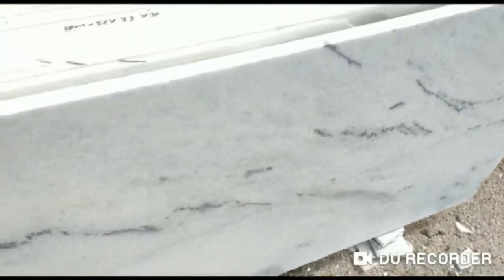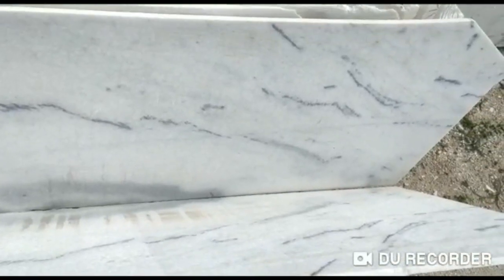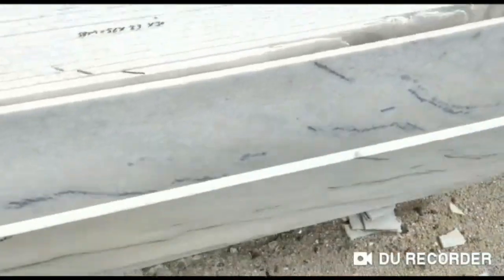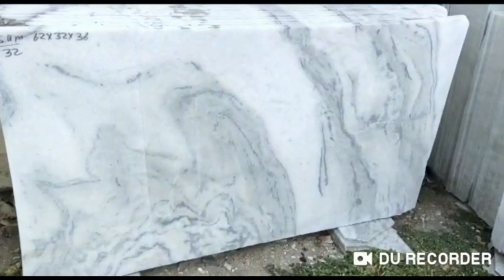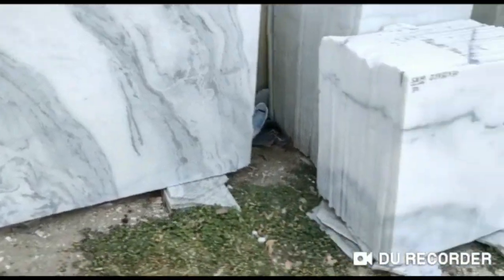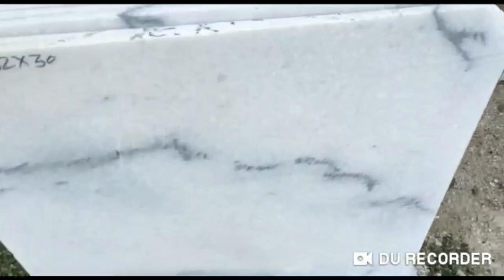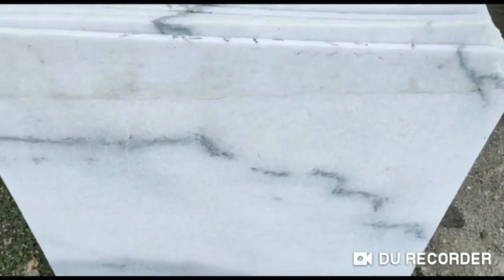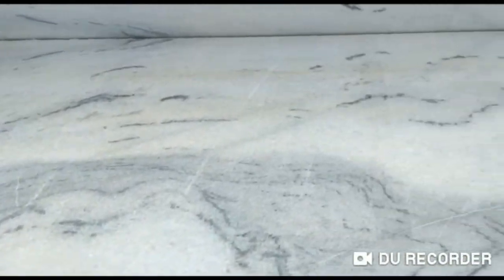White Indian Marble Wholesale Price Rajasthan